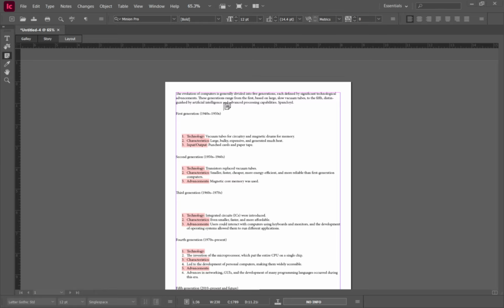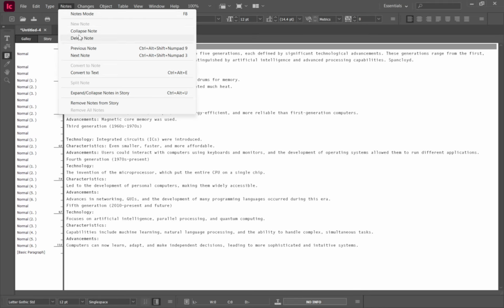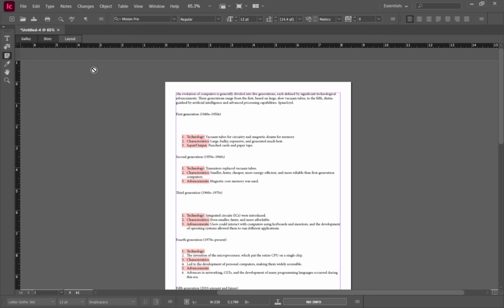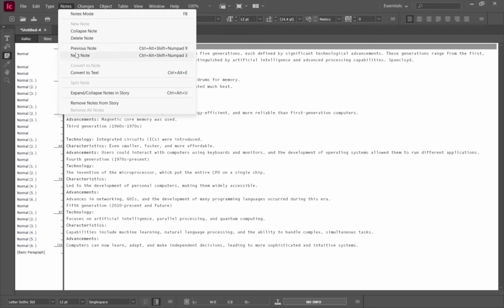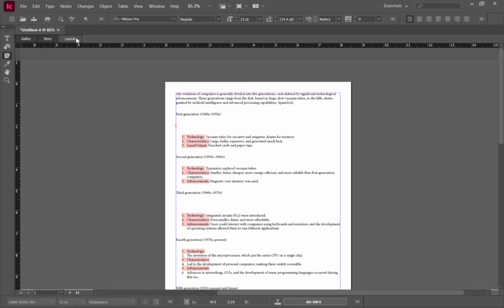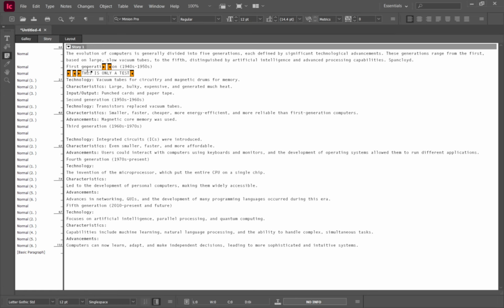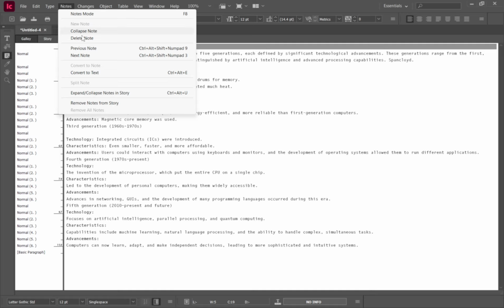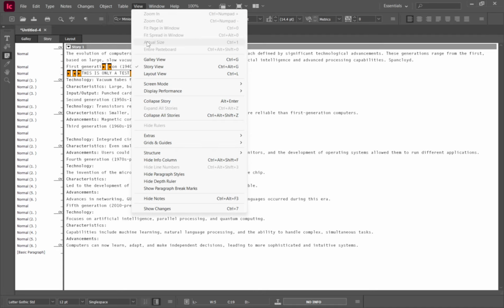How to Add, Reply to, and Manage Notes in InCopy [2026 Full Guide]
How to Add, Reply to, and Manage Notes in InCopy

In this video, we show you exactly how to Add, Reply to, and Manage Notes in InCopy.

Mastering this specific feature improves workflow, organization, and project quality by facilitating clear, contextualized communication between editors and designers directly within the document. We cover utilizing the notes panel, understanding how to insert comment markers, and the proper way to resolve or delete outdated feedback. Effective notes management in InCopy is vital for streamlining the document review cycle and ensuring accurate editorial communication.

Technical Specs: Software: InCopy; Feature: Editorial Tools & Collaboration